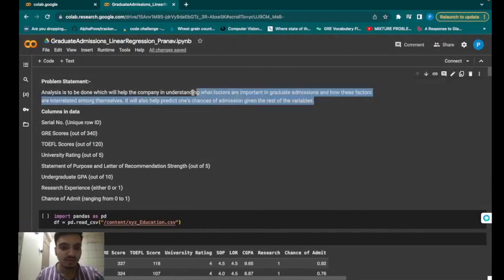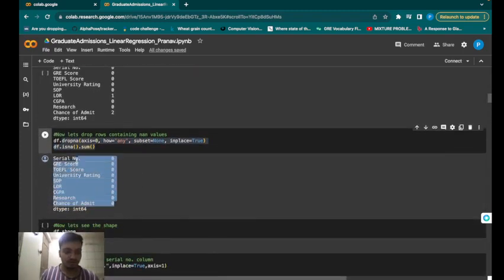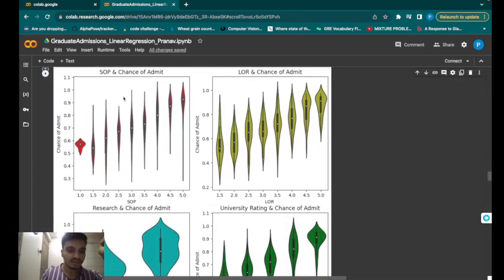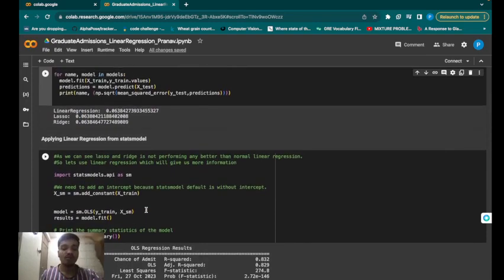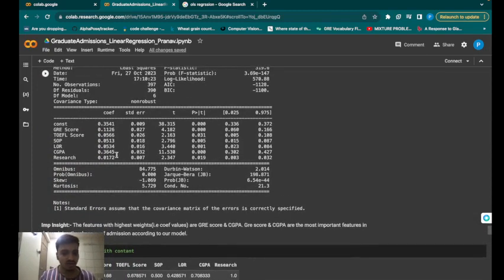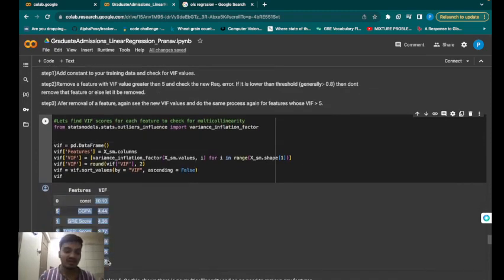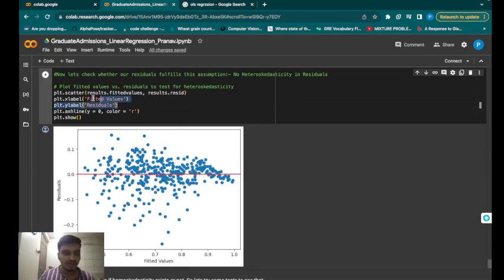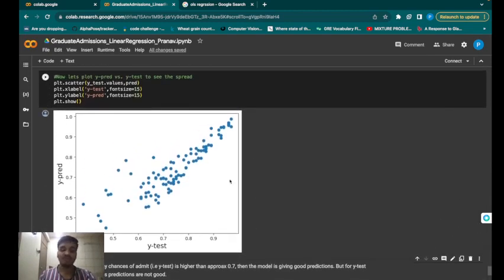Graduate Admission: Linear Regression & It's Assumptions (ProjectExplainationVedio)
This is explaination video of the project I did to learn how to apply linear regression & also how to check for the assumptions.